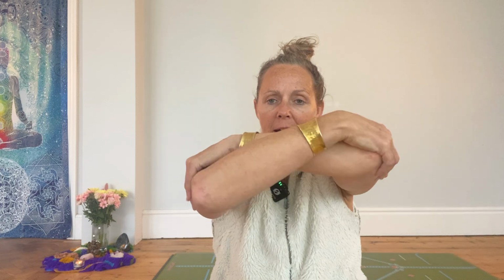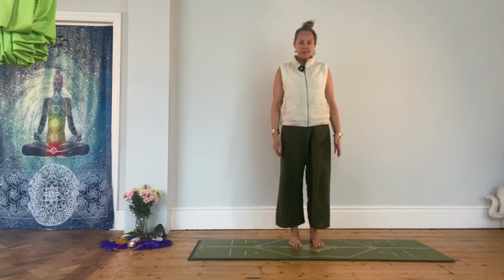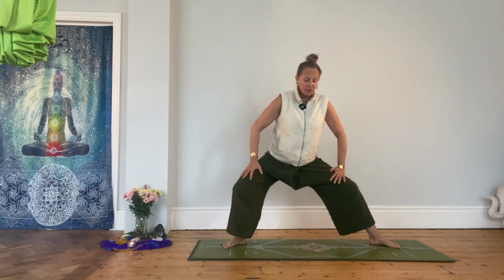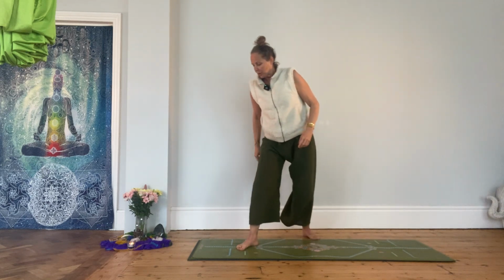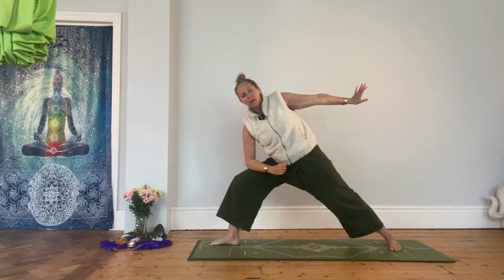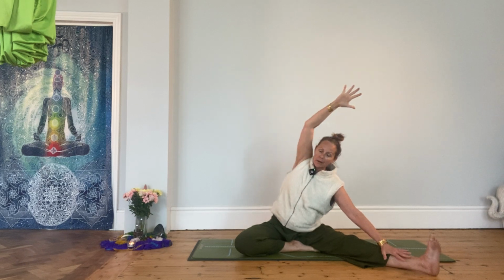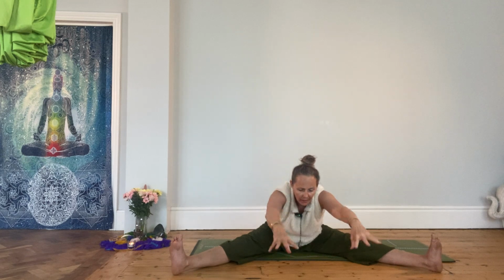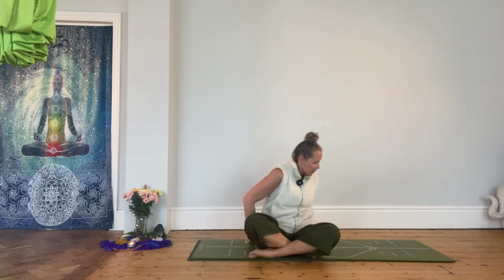Yoga to Connect to the Heart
Yoga to Connect to the Heart brings you into relationship with yourself. By appreciating your body, your emotions and all parts of who you are, you begin to accept everything that makes up you. This self acceptance has a profound affect on your life leaving you feeling balanced and at ease within your own body.

Yoga to Connect to the Heart creates space in the back, chest and sides of the body, improves lung function and leaves you feeling expansive and joyful.

Are you enjoying these classes? I have a lovely online yoga membership called BLISS that supports life's ups and downs using the tools of yoga, breath, journalling and insight.